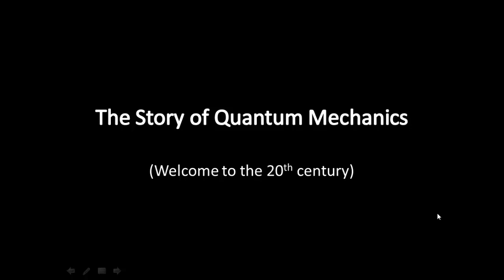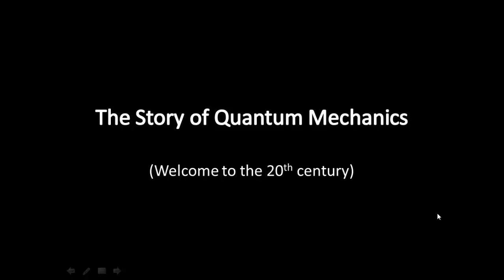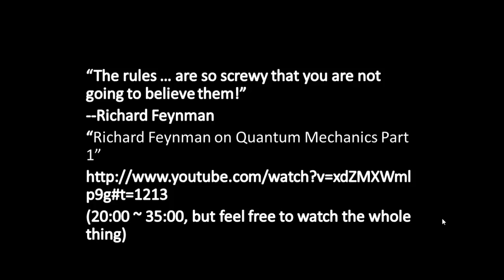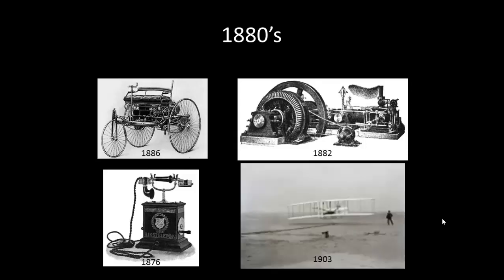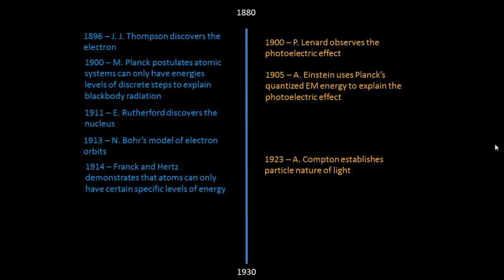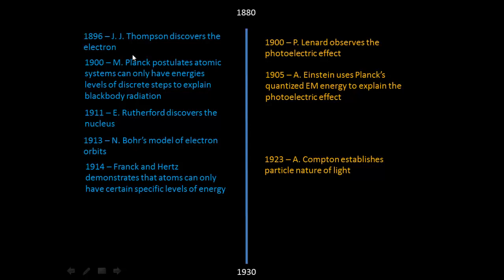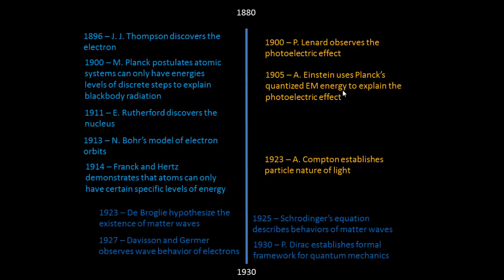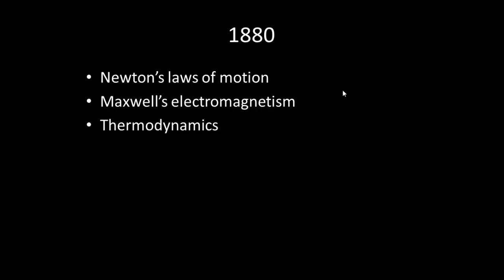Phys 225 week 11 - 1 The story of quantum mechanics